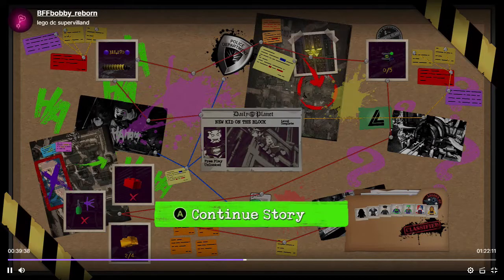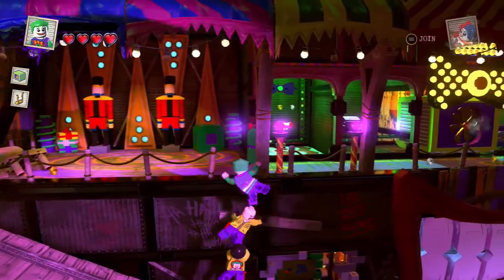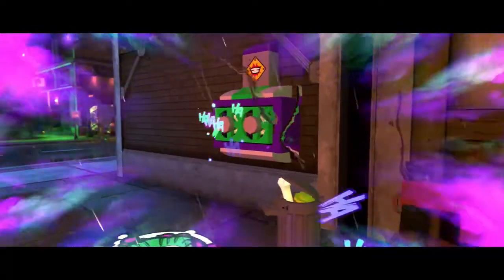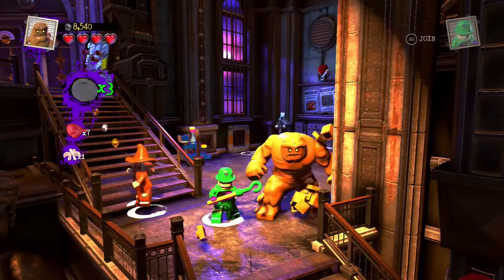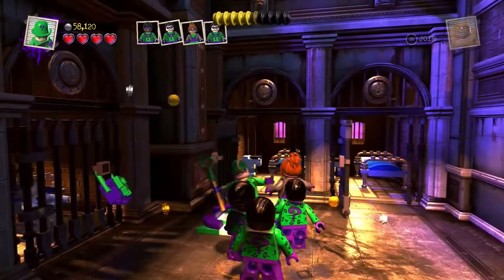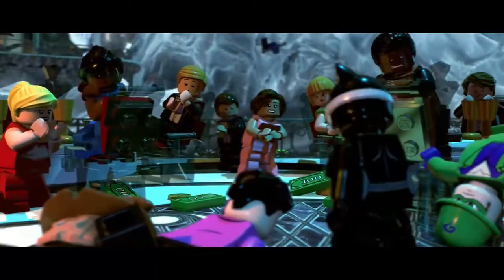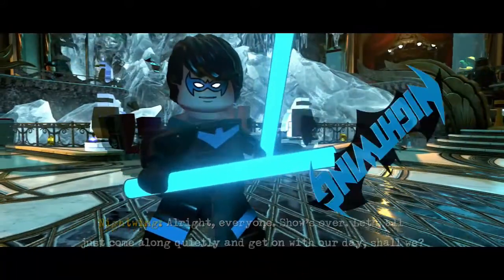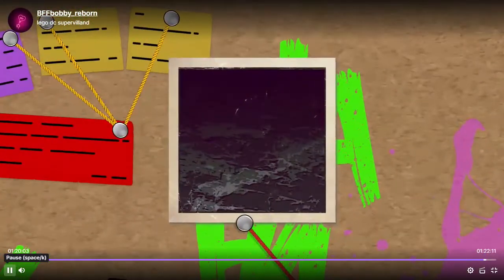the police heist (Lego DC Super Villans) pt. 2